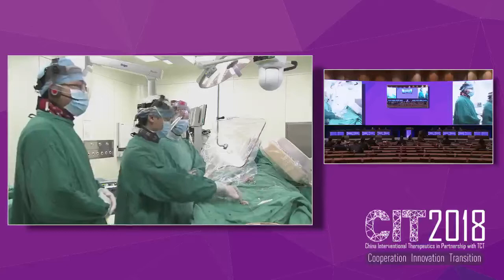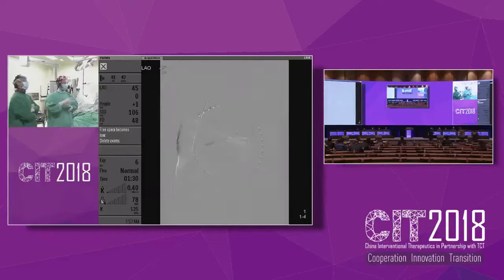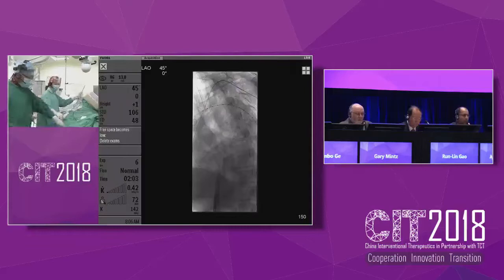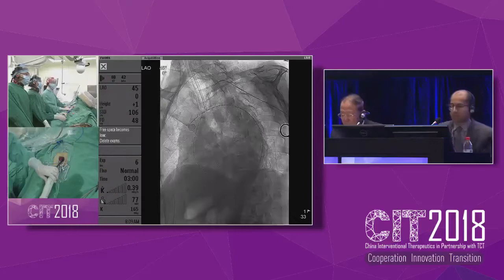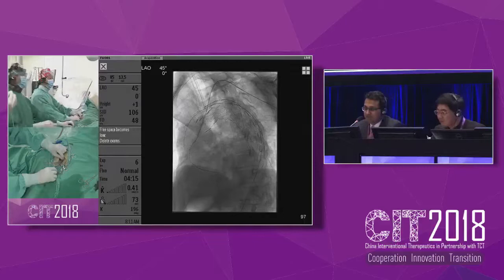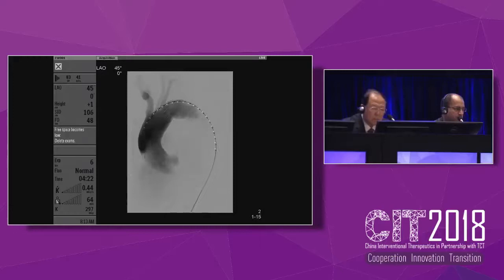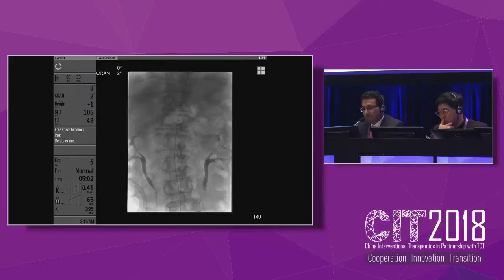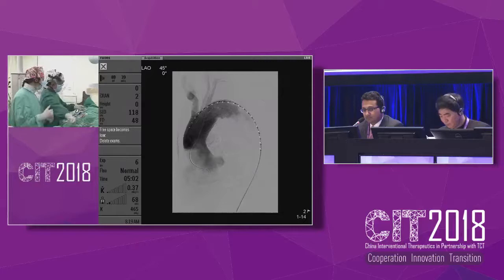CIT 2018 live case: thoracic endovascular aortic repair fenestration technique with Ankura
Thoracic endovascular aortic repair fenestration technique with Ankura stent graft. CIT 2018 live case performed by prof. Chang Shu.